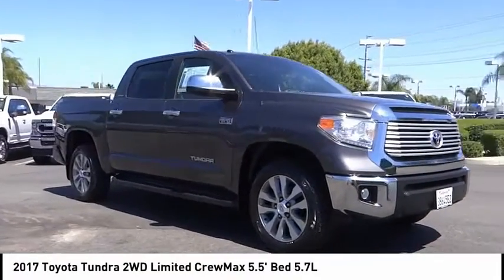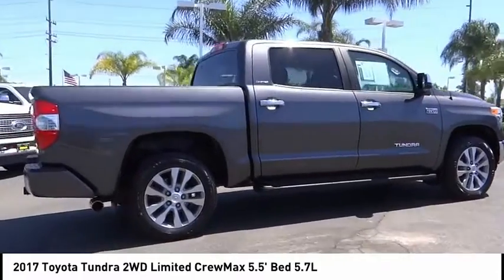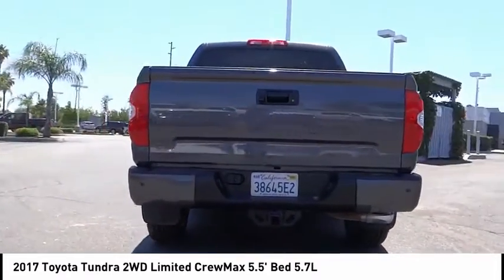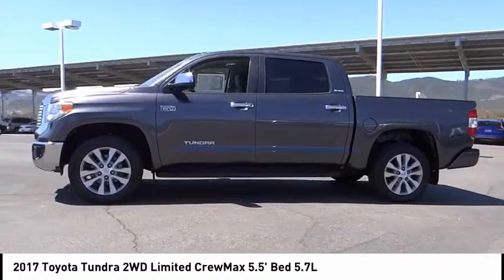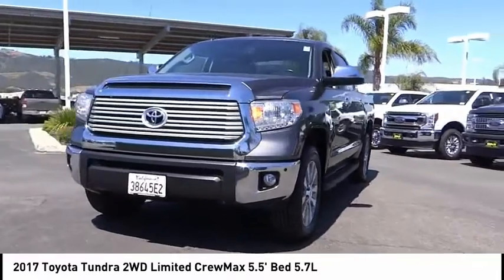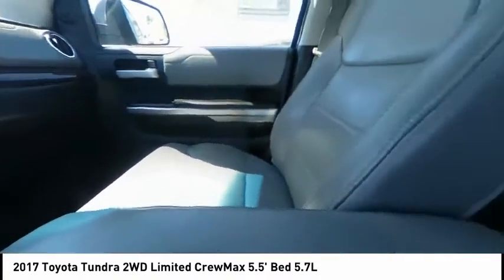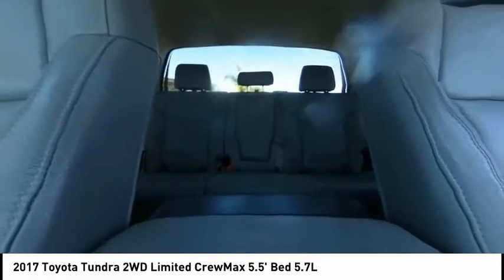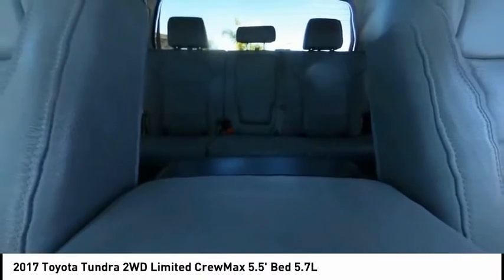2017 Toyota Tundra 2WD TEMECULA BEAUMONT MENIFEE PERRIS LAKE ELSINORE MURRIETA 819318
2017 Toyota Tundra 2WD Limited CrewMax 5.5' Bed 5.7L

26895 Ynez Rd.

GOSCH AUTO GROUP PROUDLY SERVING TEMECULA, BEAUMONT, MENIFEE, PERRIS, LAKE ELSINORE, MURRIETA, AND SURROUNDING SOUTHERN CALIFORNIA LOCATIONS. THIS GRAY 2017 Toyota TUNDRA 2WD IS EQUIPPED WITH A Engine: 5.7L V8 DOHC 32V w/i-Force, AUTOMATIC TRANSMISSION, AND RECEIVES AN ESTIMATED 13 City/18 Hwy MPG. 2017 Toyota TUNDRA 2WD Limited CrewMax 5.5' Bed 5.7L CARFAX One-Owner. Magnetic Gray Metallic 2017 Toyota Tundra Limited CrewMax RWD 6-Speed Automatic Electronic with Overdrive i-Force 5.7L V8 DOHC 32V LEV Fresh Oil Change, 20 x 8J Split 5-Spoke Alloy Disc Wheels, Exterior Parking Camera Rear, Fully automatic headlights, Navigation System, Steering wheel mounted audio controls. Welcome to Gosch Ford Temecula Located in Temecula, CA, Gosch Ford Temecula is proud to be one of the premier dealerships in the area. From the moment you walk into our showroom, you'll know our commitment to Customer Service is second to none. We strive to make your experience with Gosch Ford Temecula a good one ?? for the life of your vehicle. Whether you need to Purchase, Finance, or Service a New or Pre-Owned Ford, you ??ve come to the right place. Awards: * ALG Residual Value Awards, Residual Value Awards * 2017 KBB.com 10 Most Awarded Brands * 2017 KBB.com Best Resale Value Awards Stock #: 819318 | VIN: 5TFFY5F16HX220908 | 2017 Toyota Tundra 2WD Limited CrewMax 5.5' Bed 5.7L TRACTION CONTROL Gosch Ford Temecula